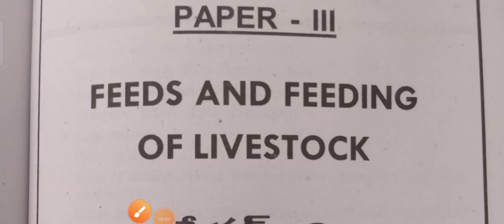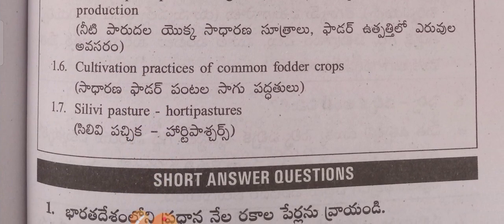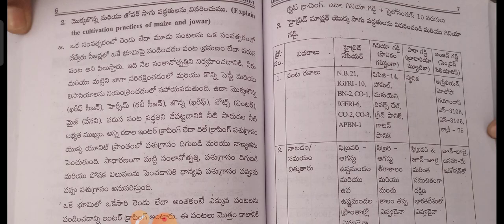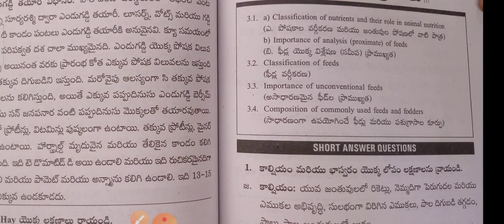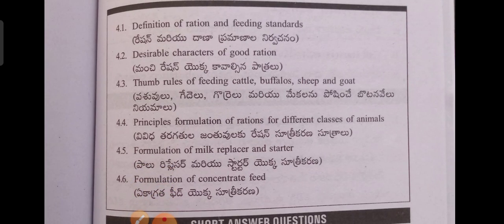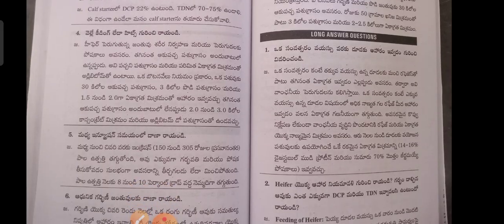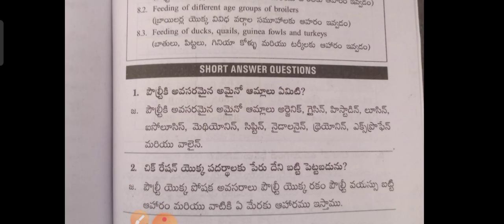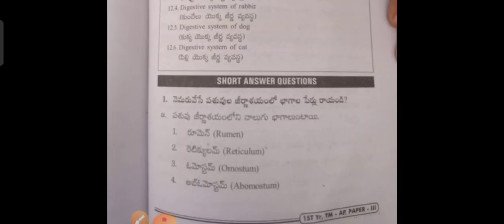Ap/Livestock management /paper3 సబ్జెక్ట్ లోని అన్ని యూనిట్స్ ల యొక్క ముఖ్యమైన ప్రశ్నలు & సమాధానాలు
Ap/Livestock management /paper3  ( Feeds & feeding of luve stock) సబ్జెక్ట్ లోని అన్ని యూనిట్స్ ల యొక్క ముఖ్యమైన ప్రశ్నలు & సమాధానాలు